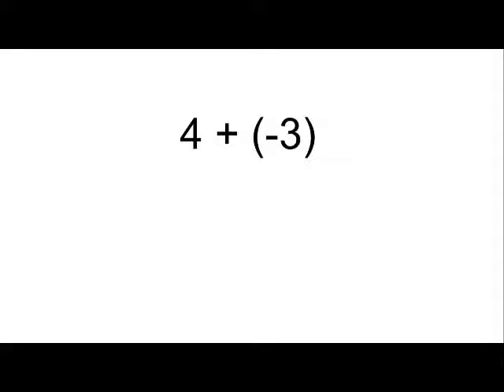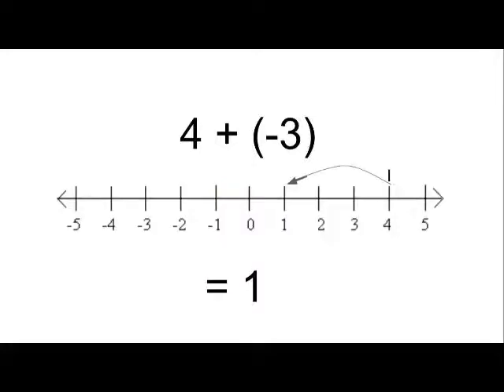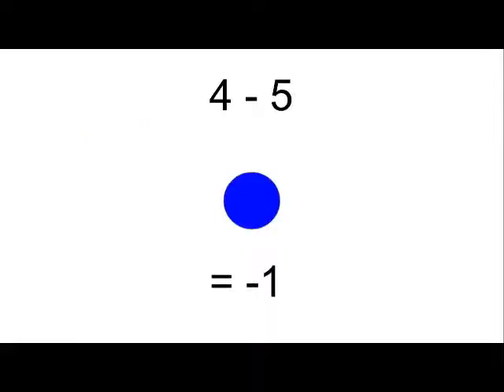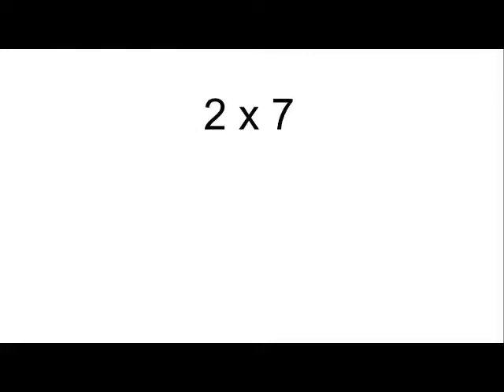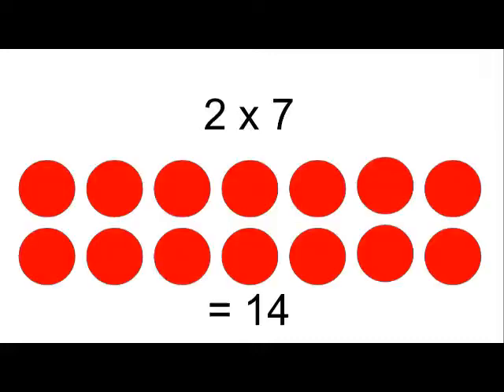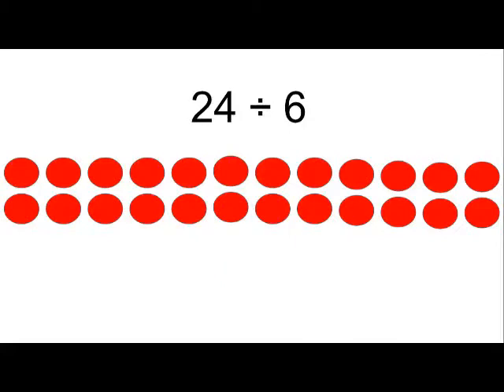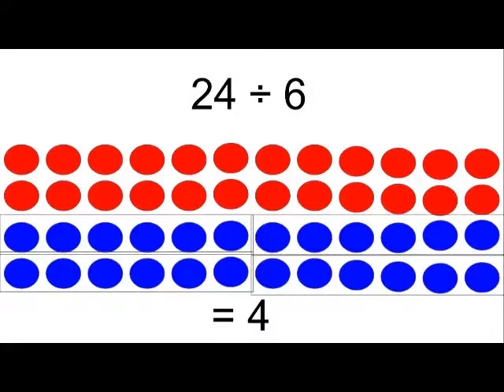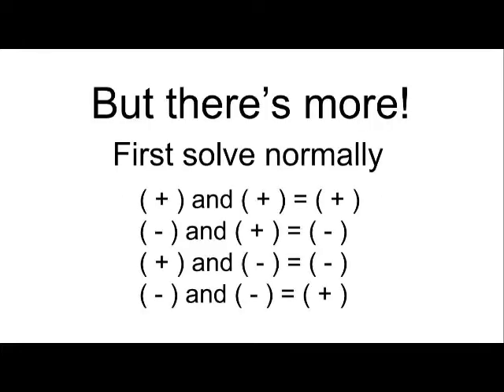Integer operations with counters and number lines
This is a math project to explain how to do operations with integers with counters, number lines, and in your head.